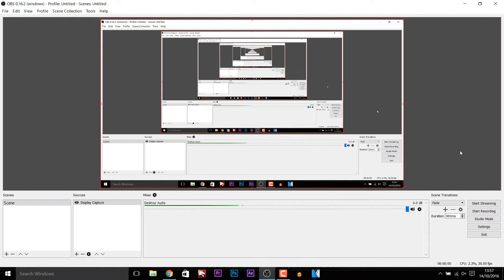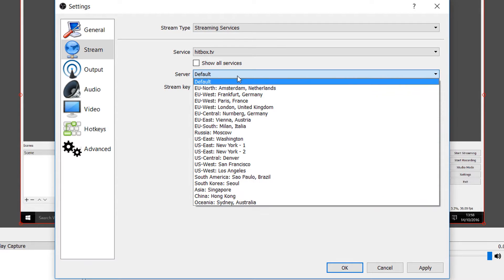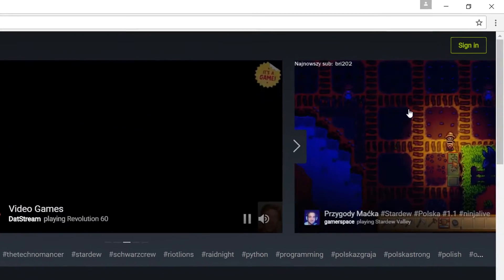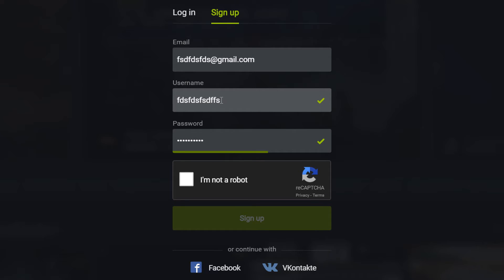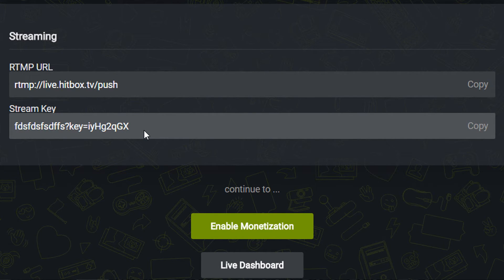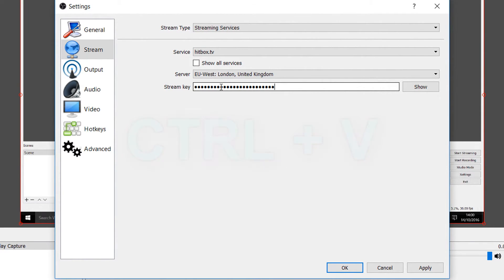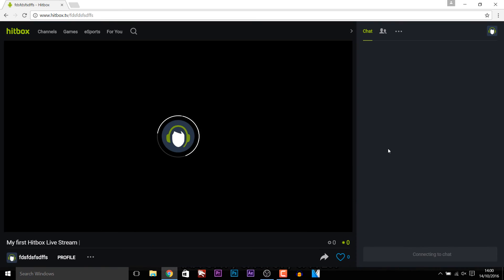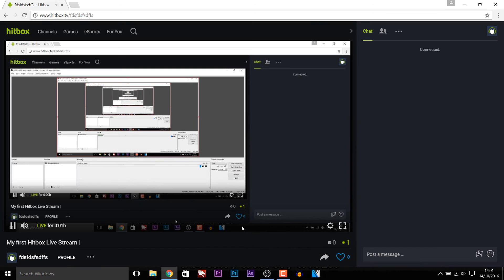How To: Livestream on HitBox with OBS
How To: Livestrean on HItBox with OBS! In this video I will be showing you how to livestream on HitBox using OBS.